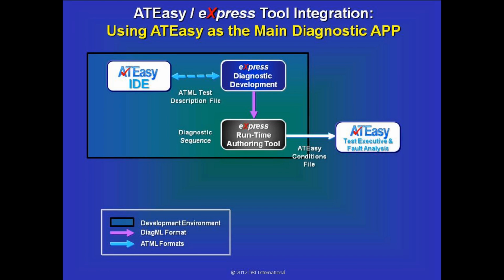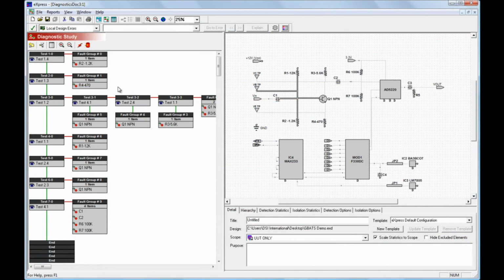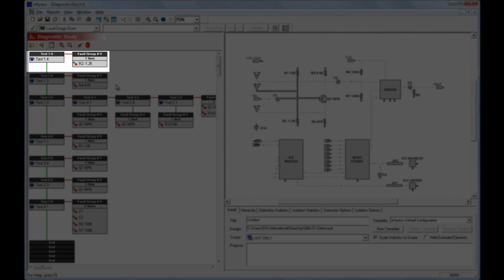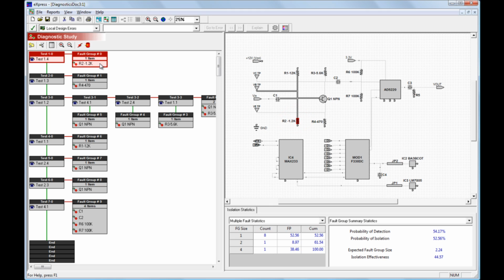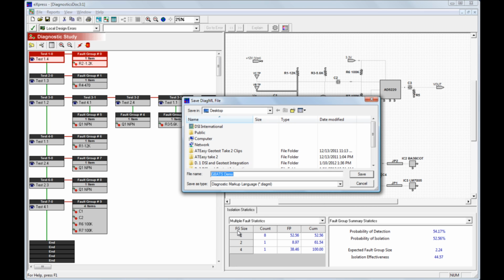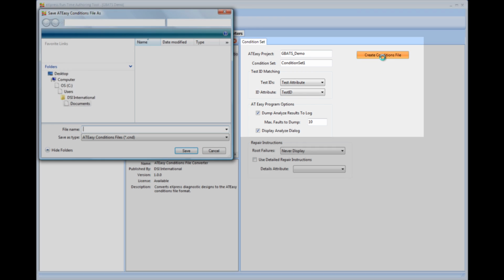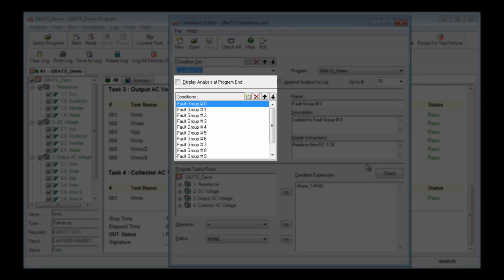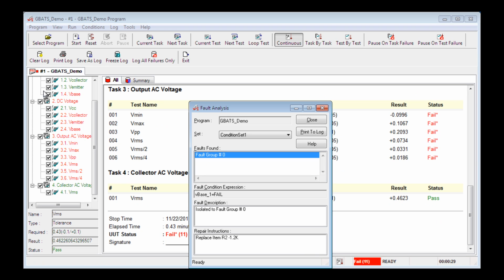Integrating Diagnostics with Test - Populating ATEasy Fault Analysis (Part 3 of 3)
This video shows how Condition definitions in the ATEasy Fault Analysis module can be populated with diagnostic conclusions developed in eXpress, creating the mainenance messages for specific sets of test results.